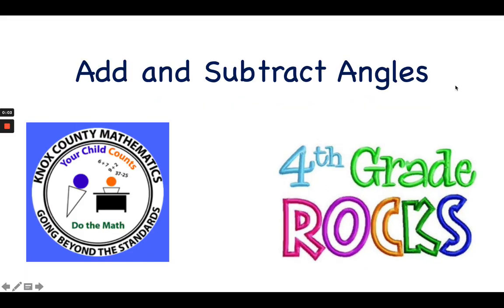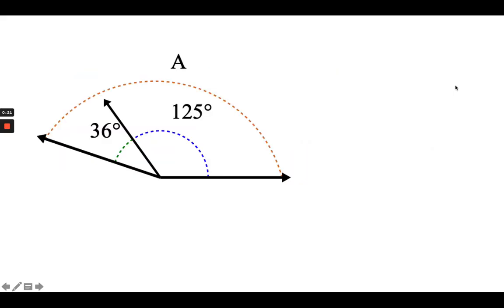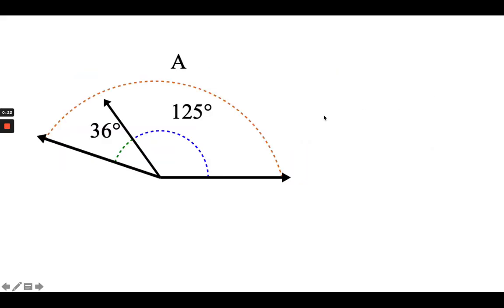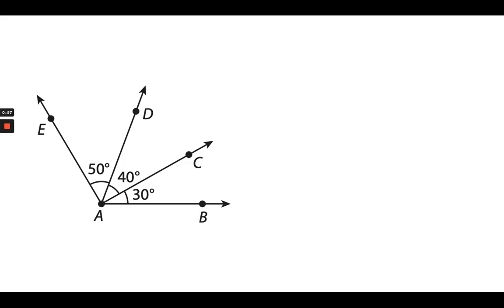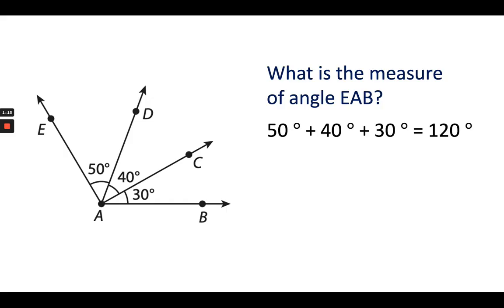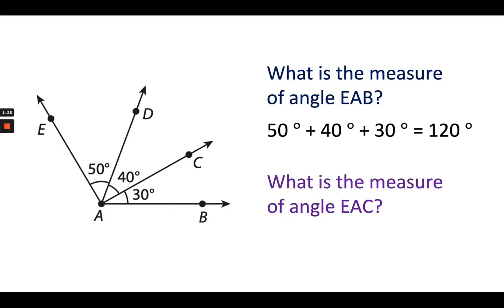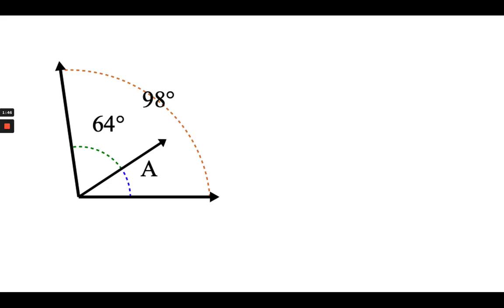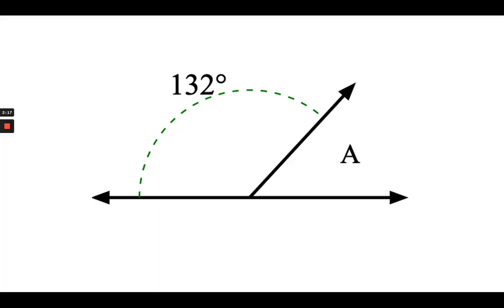4th Grade Lesson 30 Add and Subtract Angles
This video focuses on composing and decomposing angles.